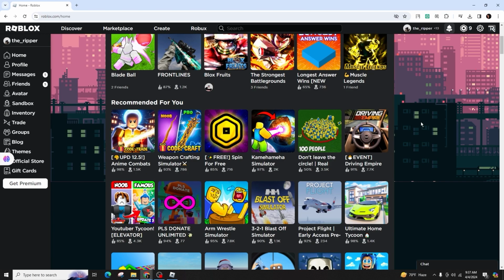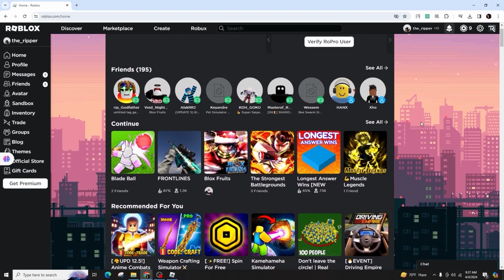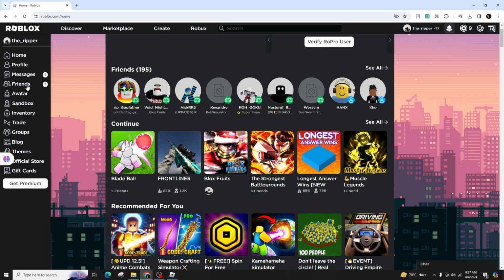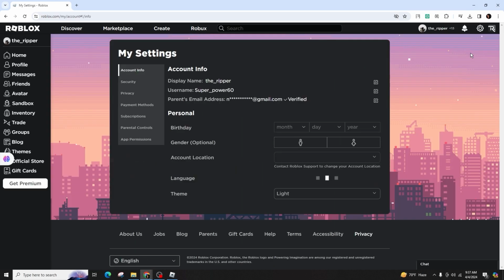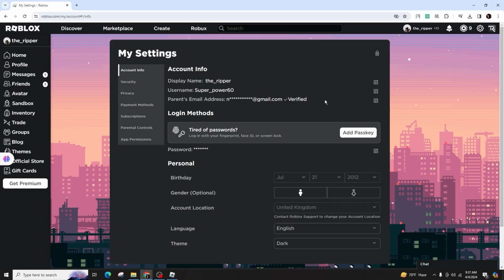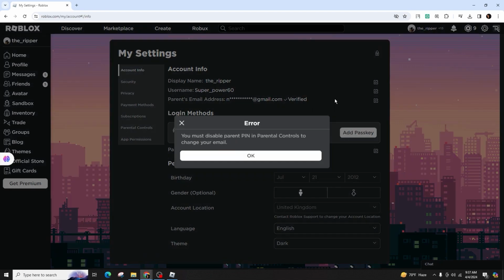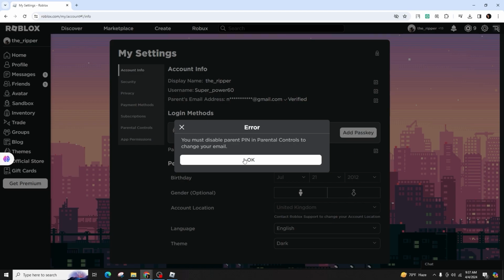How To Check Roblox Email On Xbox 2024 (EASY)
Tutorial On How To Find Old Servers in Roblox 2024 (UPDATED)

 Welcome to Official Help Desk! Nostalgia can be a powerful draw, especially in gaming, and you might find yourself wanting to revisit old servers on Roblox that you enjoyed in the past. As of 2024, Roblox may have updated its interface and features, but there are ways to search for and potentially find those old servers you're looking for.

In this tutorial, we'll provide you with a step-by-step guide on:

- Understanding Roblox’s current server system and any updates that have occurred.
- Using the Roblox search and filter functions to locate older servers or games.
- Tips for identifying servers you previously visited or enjoyed.
- The role of community forums or groups in finding information about older servers.
- Adjusting your expectations and considering the possibility of server closures or changes.

🔗 Got more questions about Roblox or need help finding specific content?

📱 Timestamps:

0:00 - Introduction
0:05 - Overview of Roblox Server Updates
0:20 - Searching for Old Servers
0:40 - Identifying Previously Visited Servers
1:00 - Utilizing Community Resources
1:20 - Managing Expectations and Server Changes